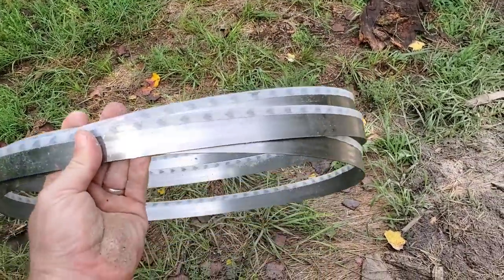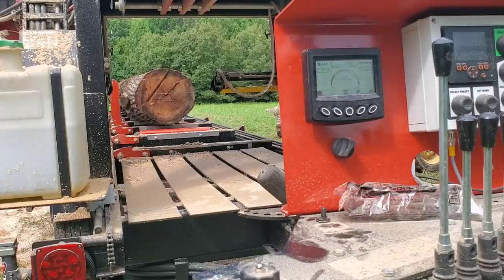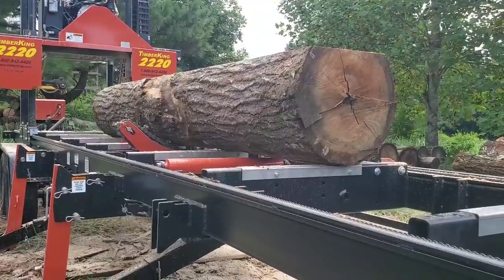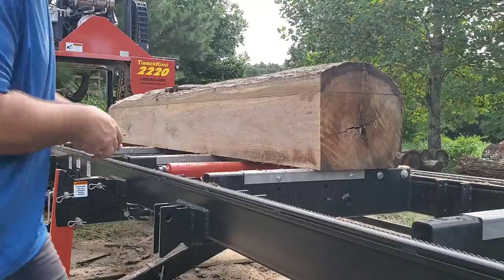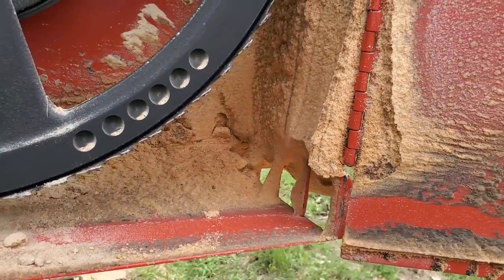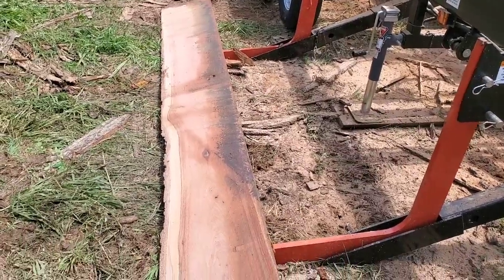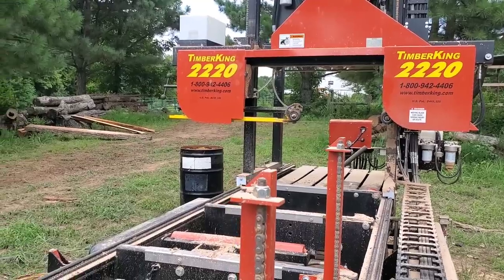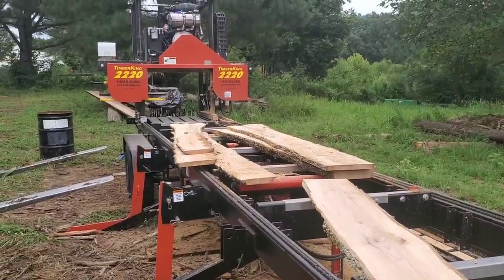Carbide tipped sawmill blades, are they worth it? Episode # 1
We are testing out a carbide sawmill bandsaw blade on the Timberking 2220.  We want to see if they are worth the extra money.

2 logs were not shown while cutting but overall we were impressed thus far and looking forward to more testing.